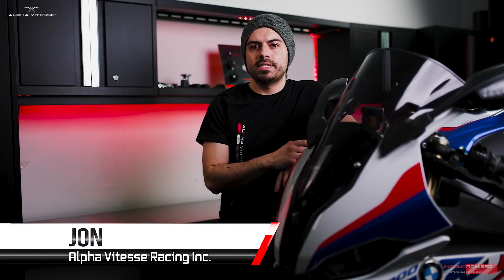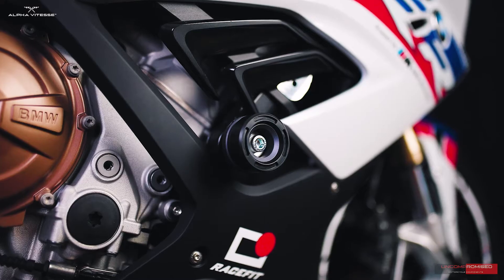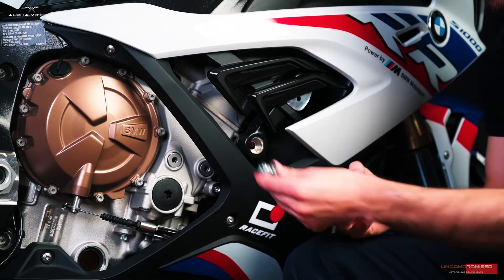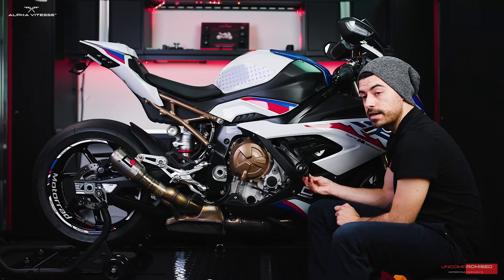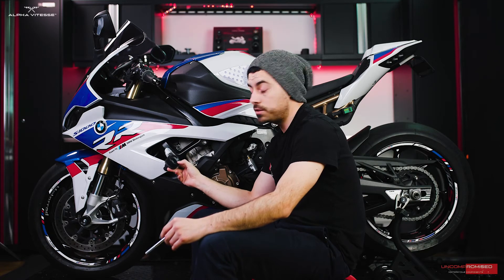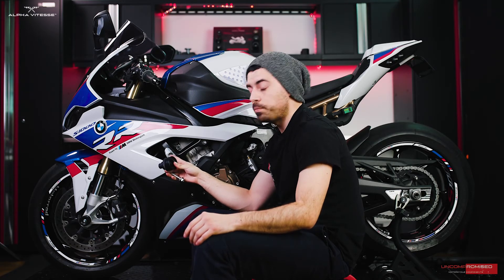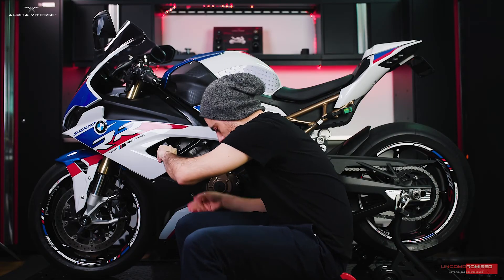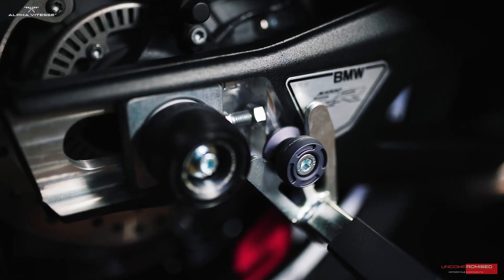BMW S1000RR Frame Slider Installation - Alpha Vitesse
Here comes another installation video for all the BMW fans, this time covering the beautiful BMW S1000RR. This is a 2-part series covering the installation process for our Tactique Series- Crash Protection products.

TORQUE SPECS
Frame Sliders: 30 ft-lbs

Part 1 installation:
Frame Sliders
Front & Rear Axle Sliders
Bar Ends
Paddock Spools

Some of these products share compatibility with BMW’s S1000R. For our complete product catalogue and motorcycle coverage, head on over to our website and search by make, model, and year. Our team of designers and engineers is constantly working on new and exciting products for dozens of motorcycle models, keep up to date on new additions by following us and show us some love in the comments section below!

Our installation video is meant to be used in conjunction with our installation manual which go over every fastener and part that must be removed to properly install our frame sliders.
If you have misplaced your installation manual that came in your kit, head on over to our website for a downloadable PDF:

UNCOMPROMISED Motorcycle Components- Designed, Tested & Made in Canada!